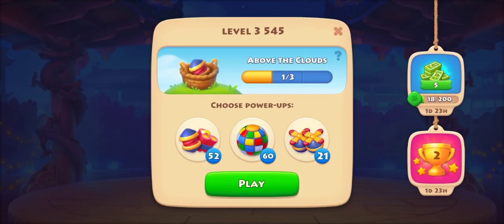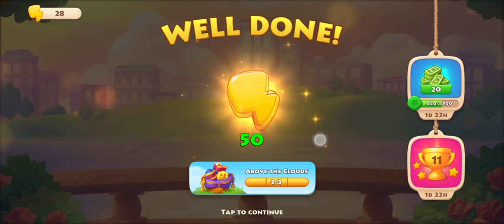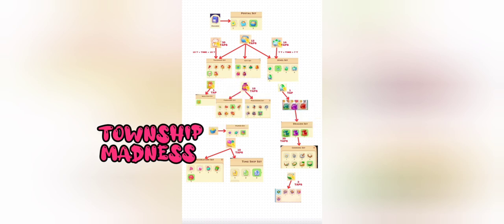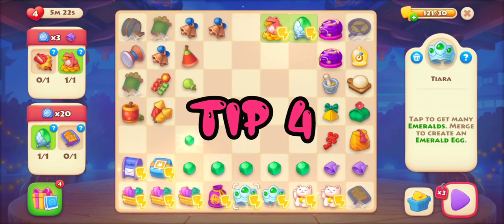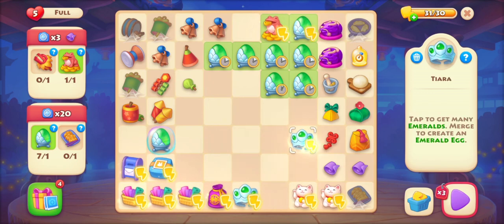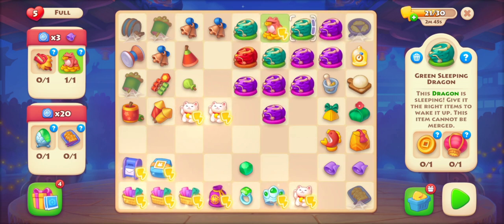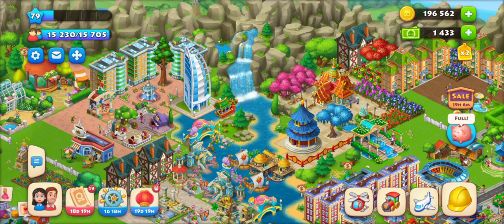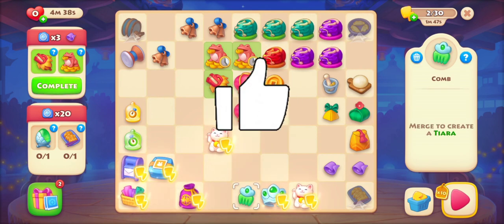TOWNSHIP!! Chinese Celebration | Tips And Tricks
This video is showing 6 Tips and Tricks of the new merge event Chinese Celebration of Township. Please check out the video till the end for all the tips.

Timestamp
0:10 TIP 1
0:51 TIP 2
1:09 TIP 3
2:04 TIP 4
2:32 TIP 5
3:59 TIP 6